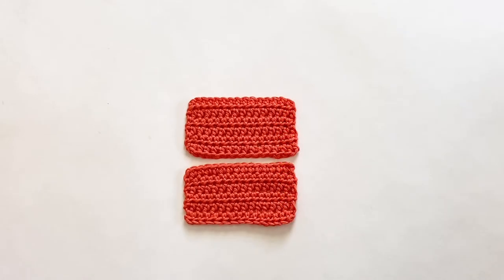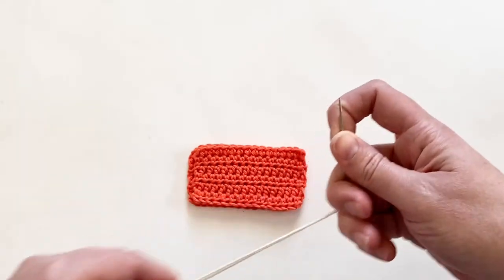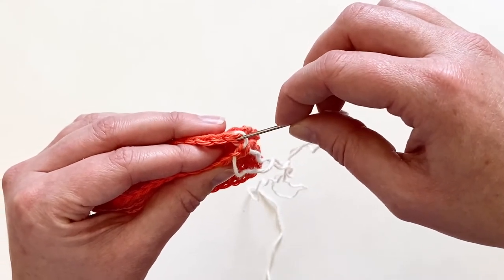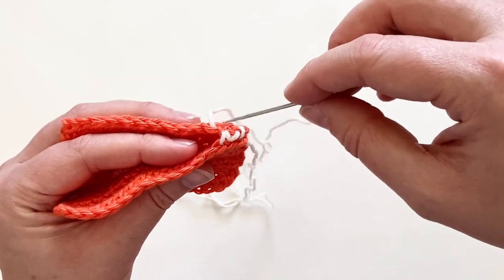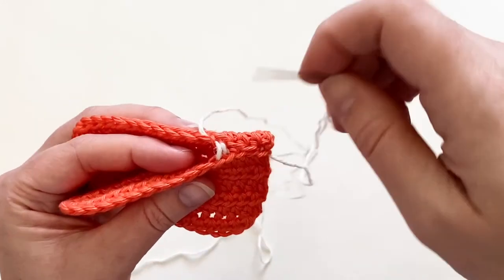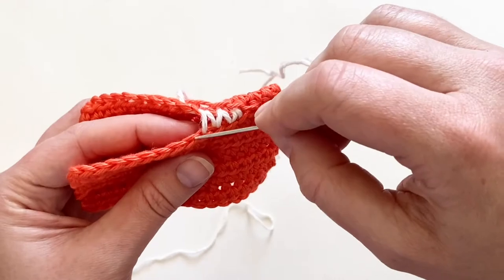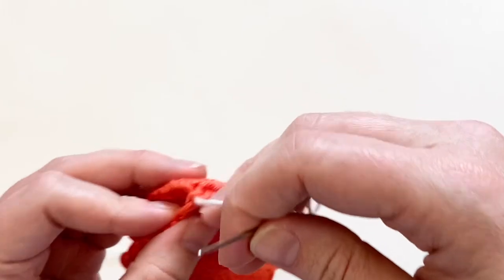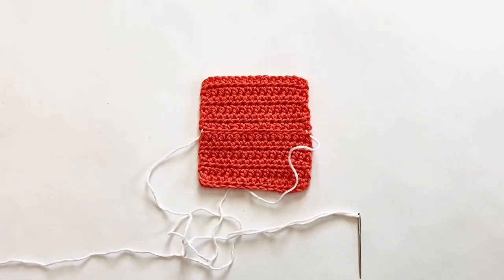The Mattress Stitch Tutorial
In this video, I will show you how to use the mattress stitch to seam together two pieces of crochet fabric.

Crochet seams...the unsightly joining of two pieces of crochet fabric to one another that seems to want to draw the eye to them rather than the thing of beauty you've created.  Whipstitch, chain stitch, single crothet...all methods that get the job done but don't always blend in very well.  The mattress stitch method allows you to join those pieces of fabric almost completely imperceptibly.  I won't lie, though, it's a little tricky and takes some practice.  So grab some swatches of the same stitch count and let's learn!

THANKS

WANT TO SEE A DIFFERENT STITCH?

If you have any other stitches or techniques you'd like to see, I want to know!

Sign up for my email newsletter! Be the first to know about new designs, tester calls, sales and exclusive offers!